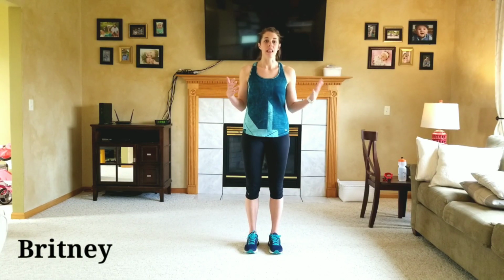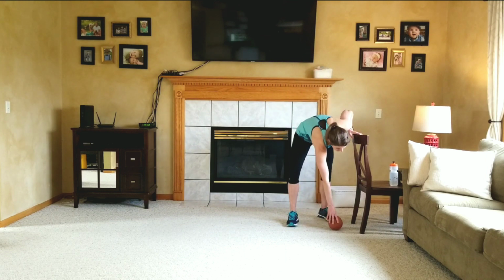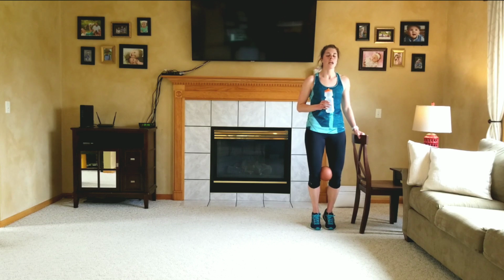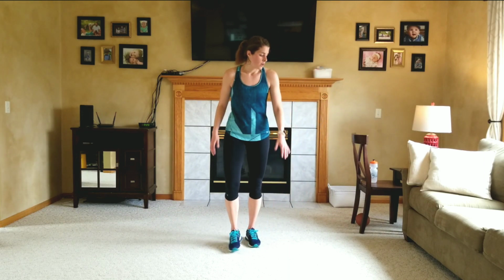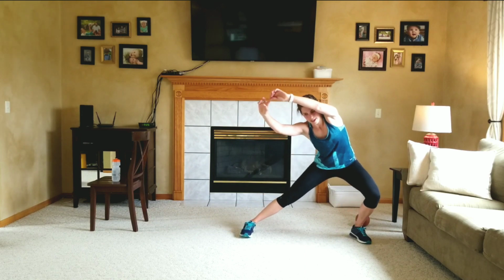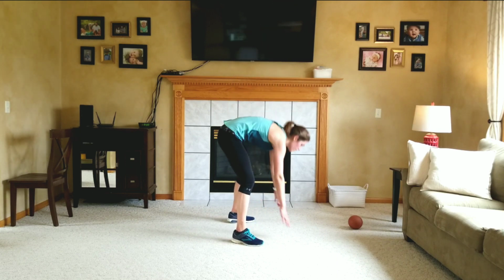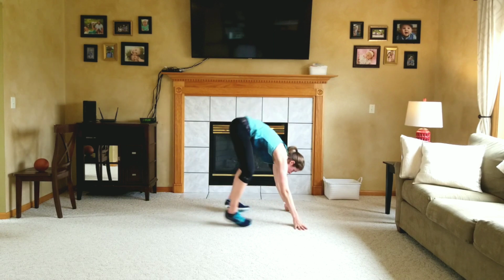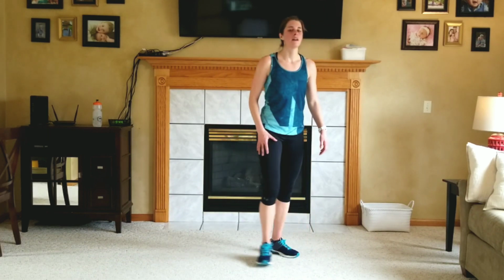Plyo Pyramid | No Weights, No Jumping Required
This is a super FUN and FAST plyo pyramid!  By building on classic moves and offering jumping or non-jumping options, all skill levels can join in.  If you need a good sweat, this is the workout you've been waiting for!  This workout was recorded LIVE!

Equipment needed:
-Chair or wall for balance support
-Small/ medium ball or small pillow

*MORE ABOUT US ✨Looking for a structured fitness plan tailored for pregnancy and postpartum recovery? Our programs are designed to help you rebuild strength safely and effectively.